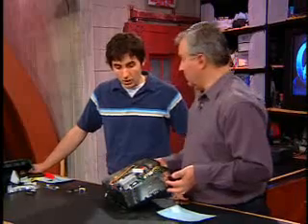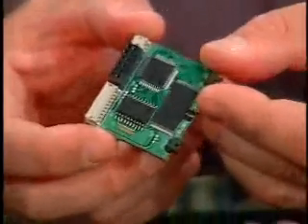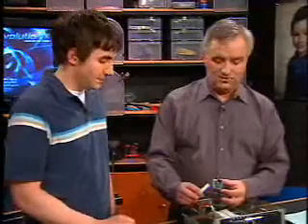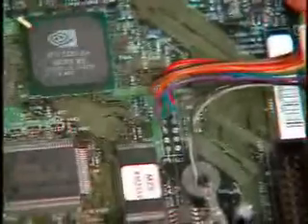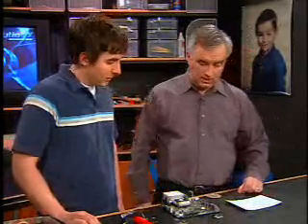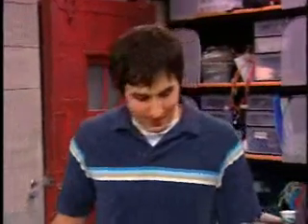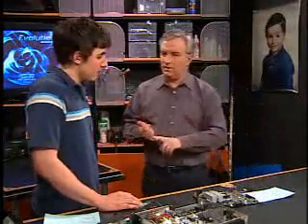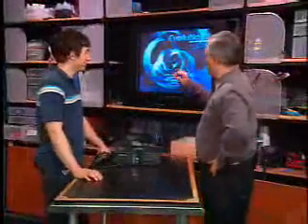Screen Savers - Part1 - Xbox Mods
screen savers xbox mods